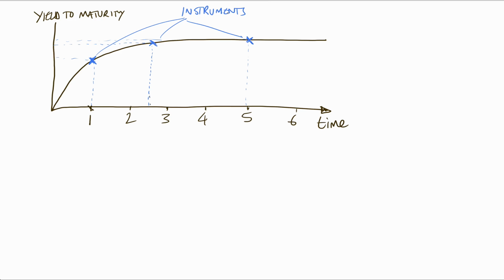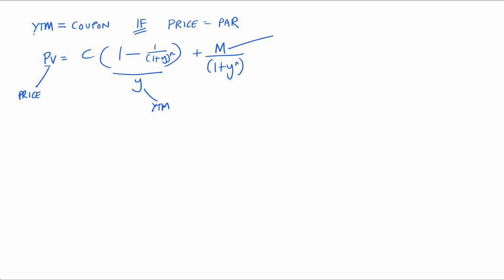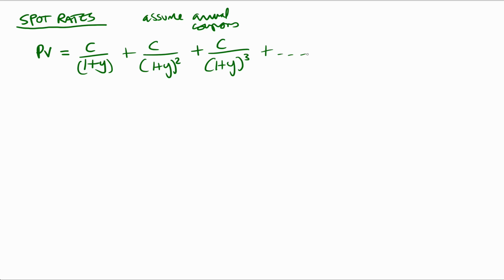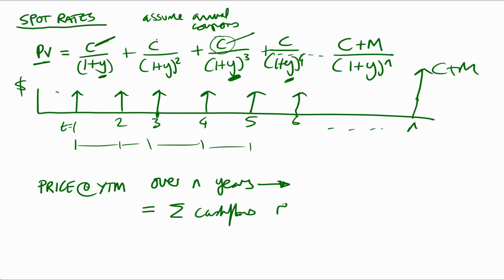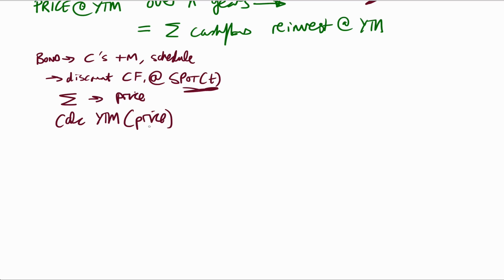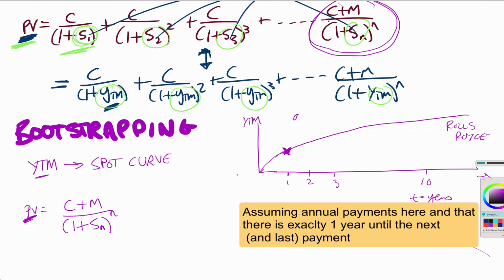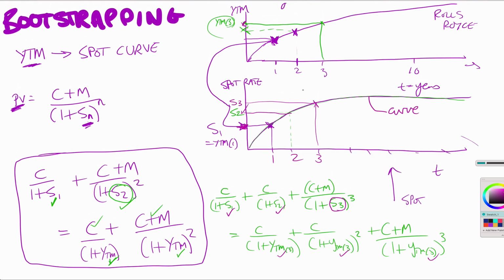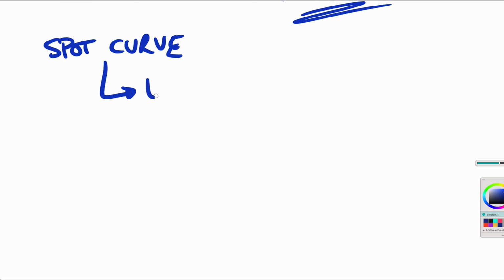ep11: Yield curves - par curves, spot curves, bootstrapping...simple explanation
In this video I introduce the concept of yield curves - plots of yield to maturity for various times to maturity for instruments of a similar quality (and often same issuer)

I show how we can bootstrap a zero curve (spot curve) from a series of coupon paying instruments as long as we have one instrument on the yield curve that has only one cashflow remaining - this begins the bootstrapping process.

I explain how the spot curve can be used to discount the individual cashflows at the correct time/discount factor to arrive at a more accurate fair price for the bond, and then the YTM can be calculated from that price.